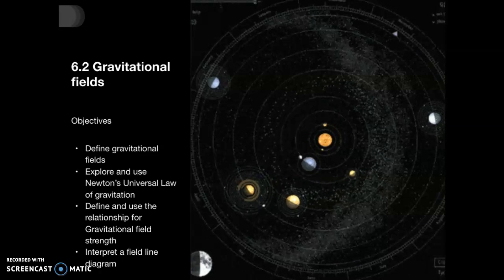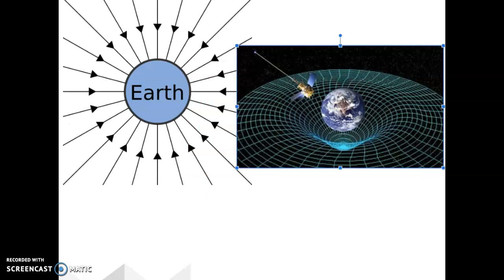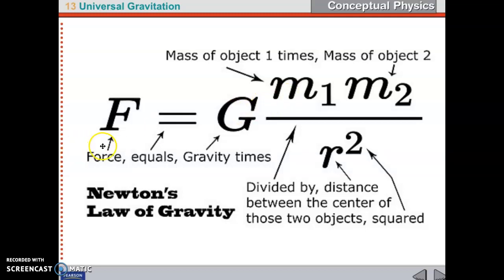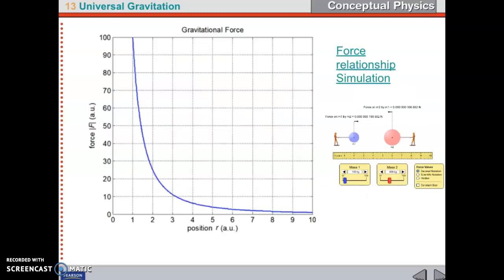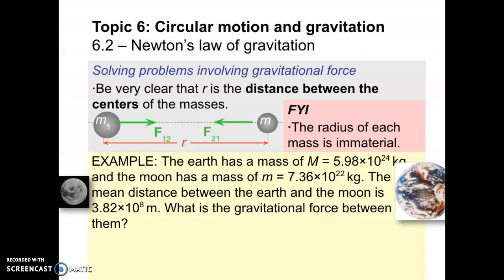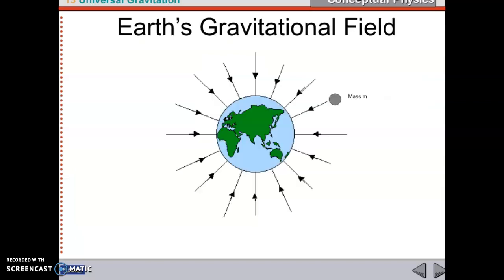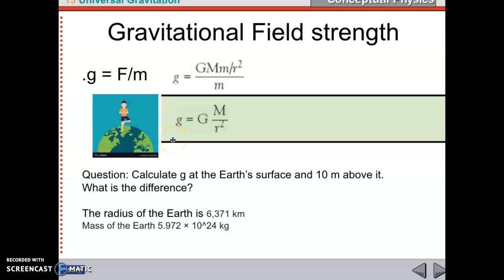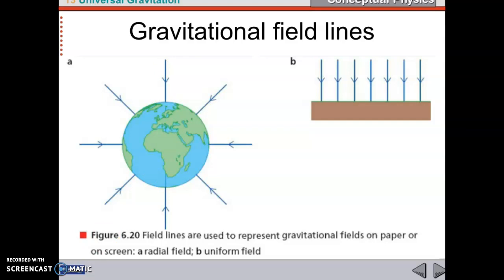6.2 Gravitational fields